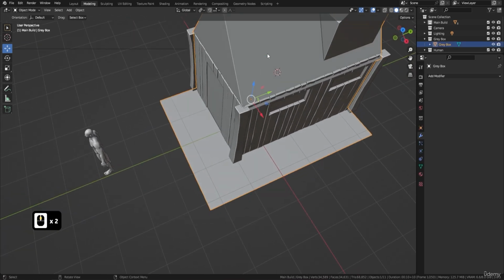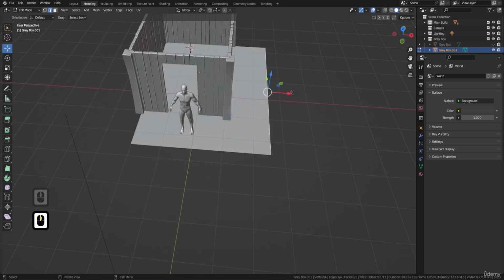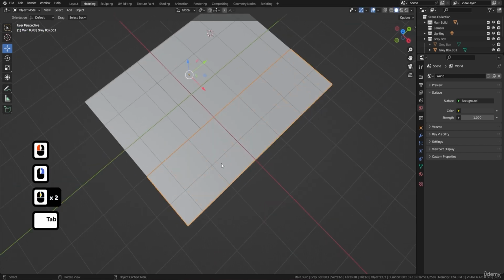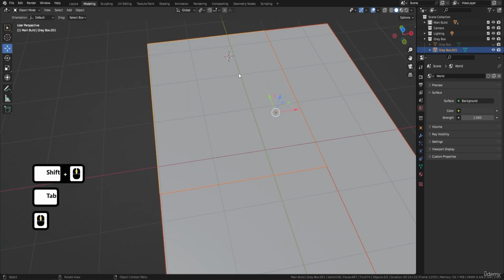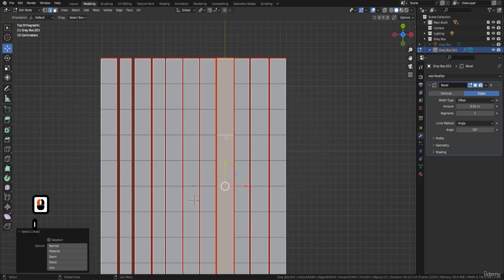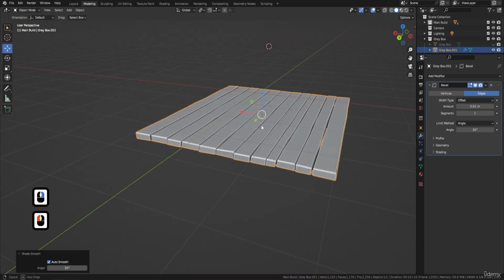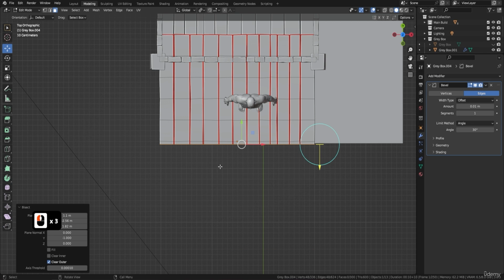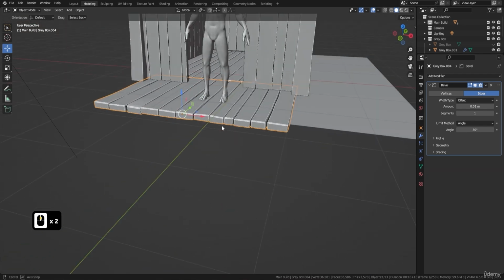004 Lesson 15 Creating the Base